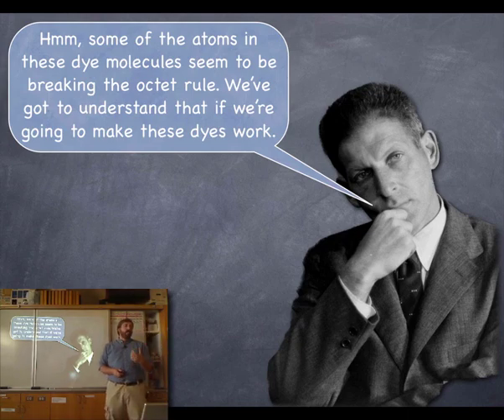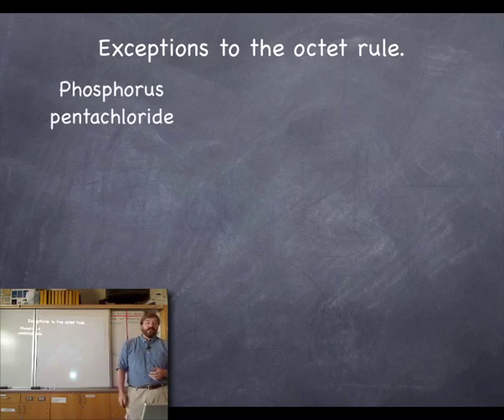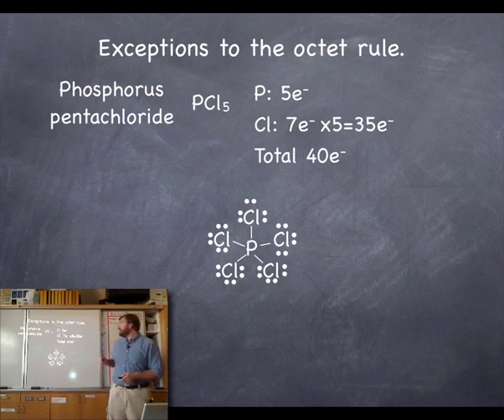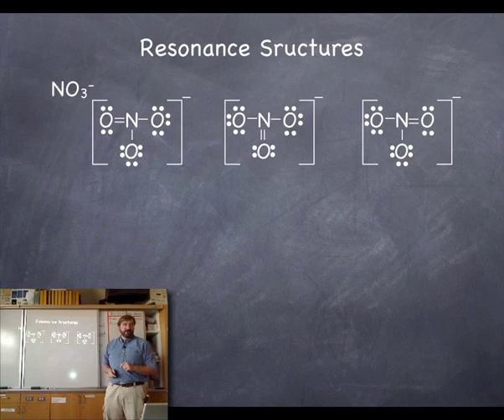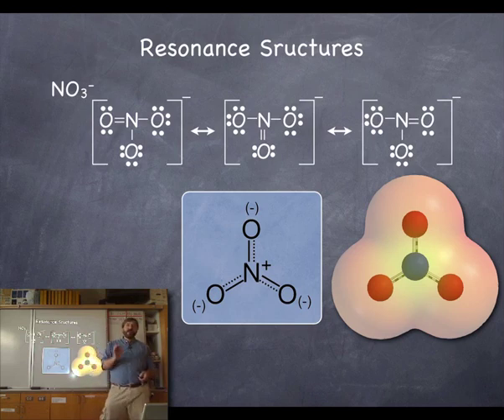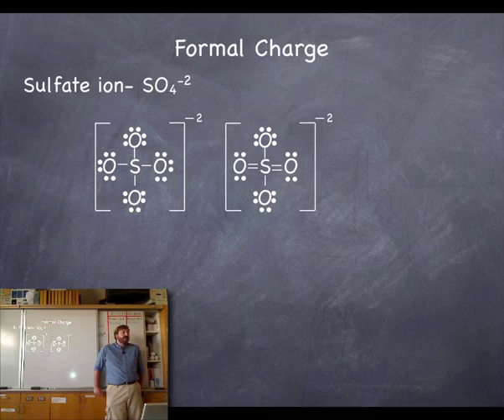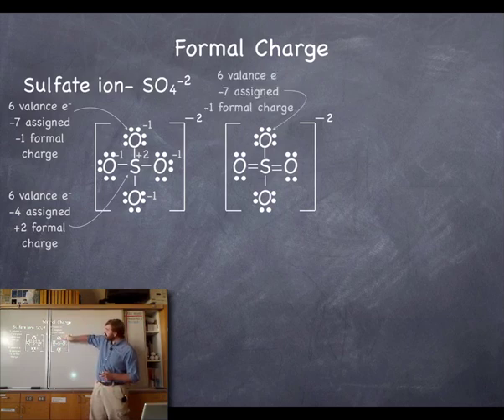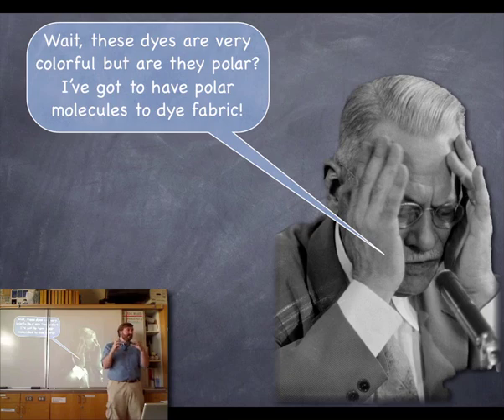Unit 3 Lecture 3- Exceptions To The Octet Rule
Lecture 3 is all about molecules that break the octet rule, mostly by having more than 8 electrons but there are a couple that form molecules with fewer. This includes resonance structures that are a way to bring delocalized quatum mechanics into Lewis structures.